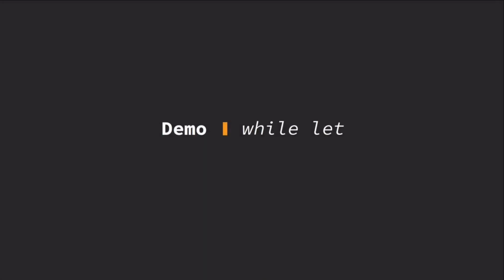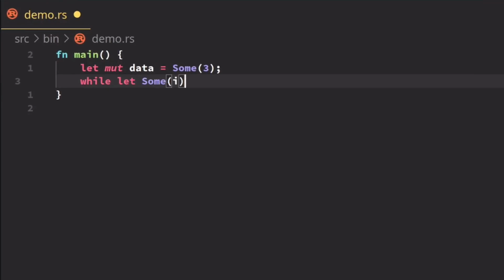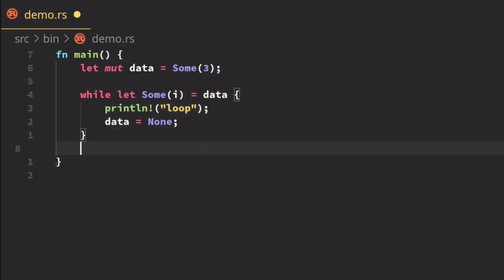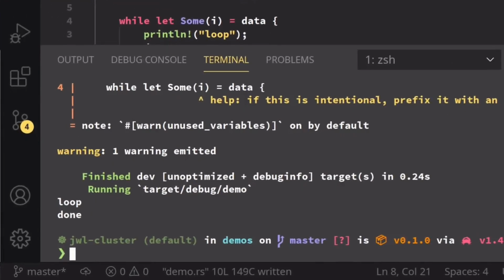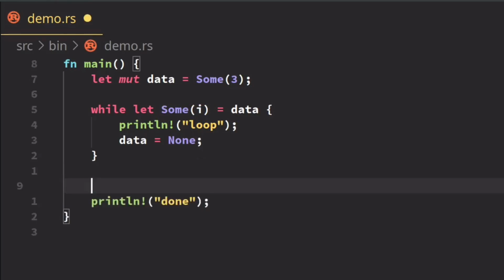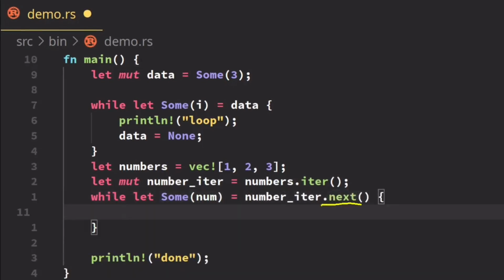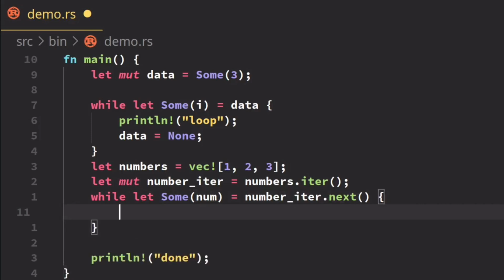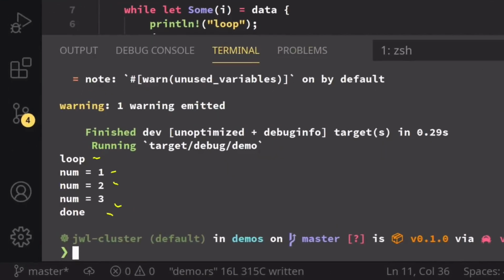76 while let Zero To Mastery Academy 1920x1080 409K